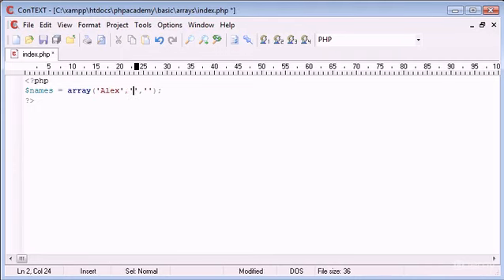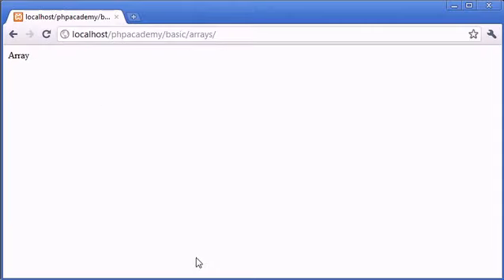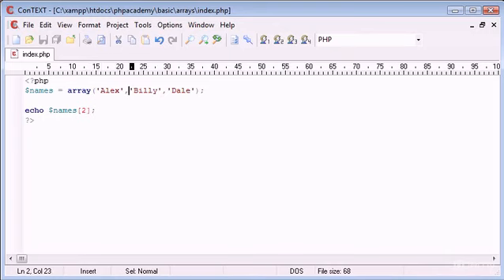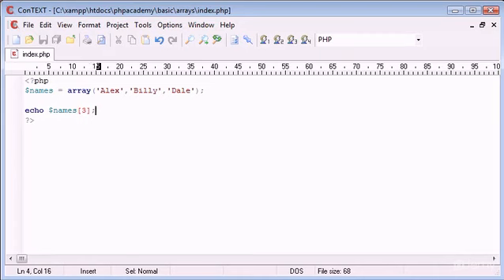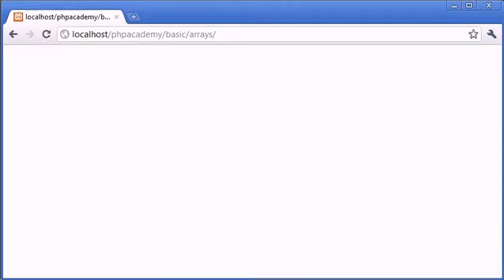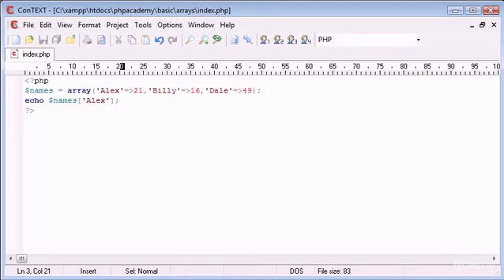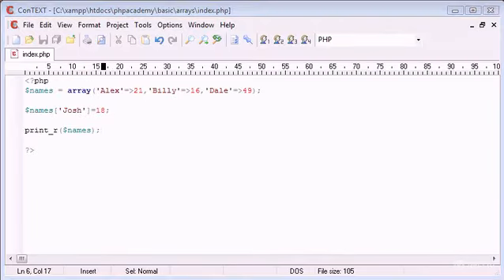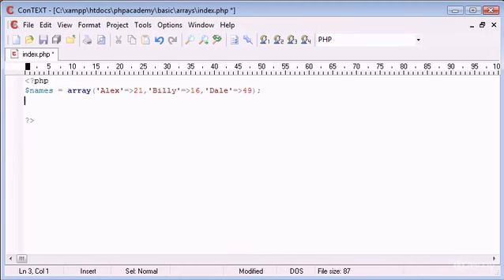Learn PHP Programming From Scratch : Arrays